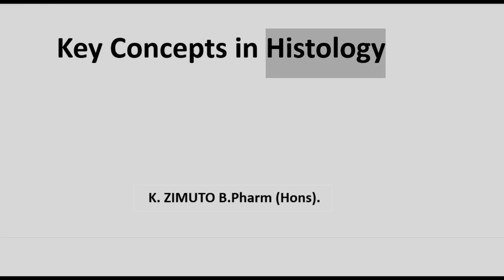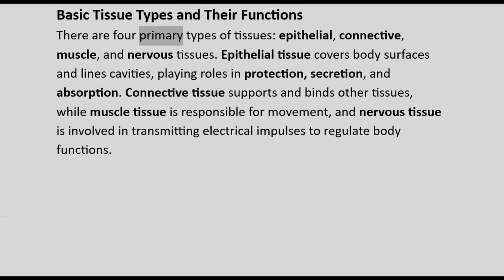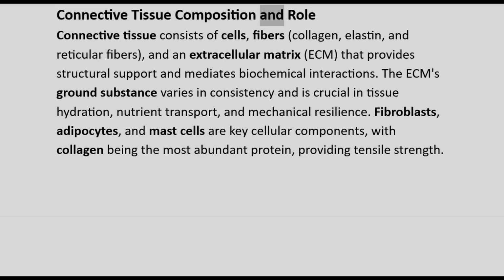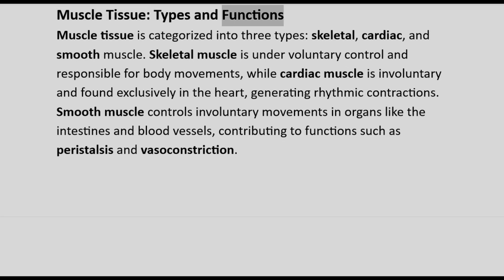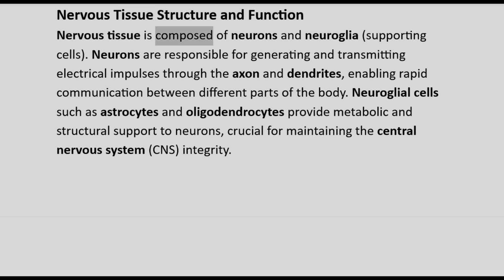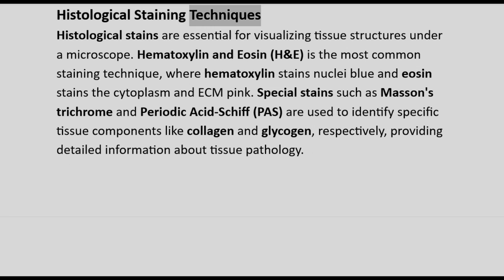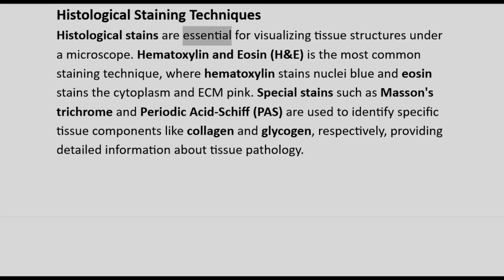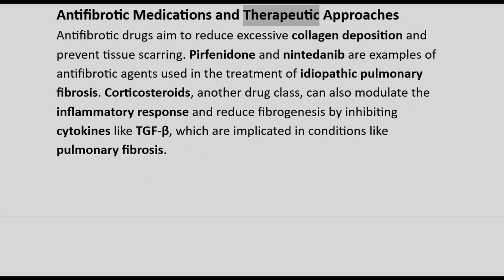Brief Look at Histology - Introduction to Physiology Part 5 | Physiology Series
In this video, we take a concise yet insightful dive into histology, the study of tissues, as part of our ongoing "Physiology Mini Lecture Series." This is Part 5 of the chapter "Introduction to Physiology", designed to help you grasp fundamental concepts in bite-sized, text-based lessons. Whether you're a medical student, pharmacy student, nursing student, biology enthusiast, or simply a curious learner, this lecture is tailored for you.

What You'll Learn in This Video:
What histology is and why it's essential for understanding physiology.
The role of tissues in the human body.
Key insights into how histology connects to broader physiological concepts.
Why Watch?
Our Physiology Mini Lecture Series simplifies complex topics to support your studies, making learning accessible, efficient, and engaging.

Further Resources to Deepen Your Understanding:
📚 Sherwood's "Human Physiology: From Cells to Systems" by Lauralee Sherwood
📚 Vander's "Human Physiology: The Mechanisms of Body Function" by Eric P. Widmaier, Hershel Raff, and Kevin T. Strang
💬 Share your thoughts, questions, or feedback in the comments section!
Explore more content in the Physiology Mini Lecture Series and join our growing community of learners.